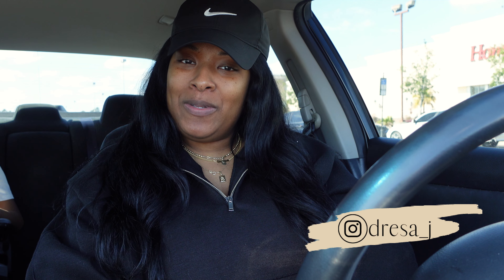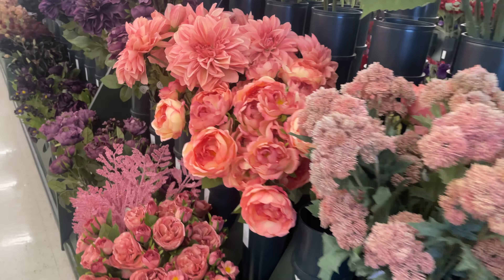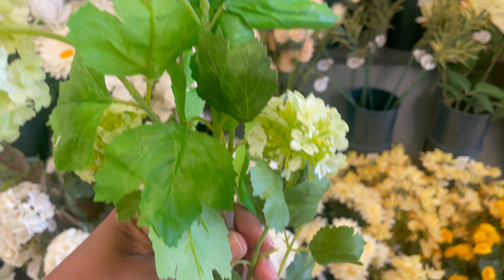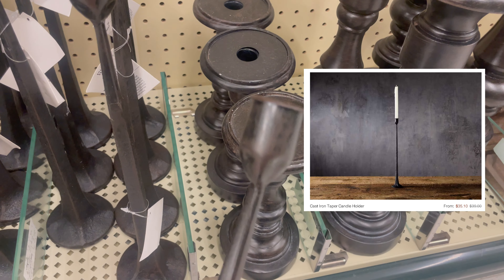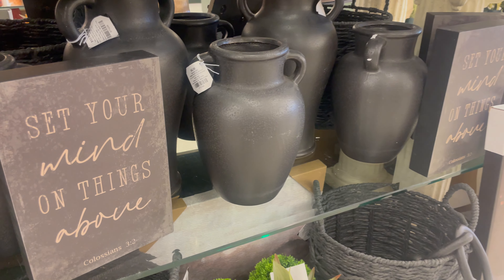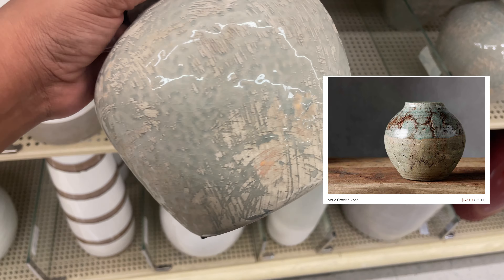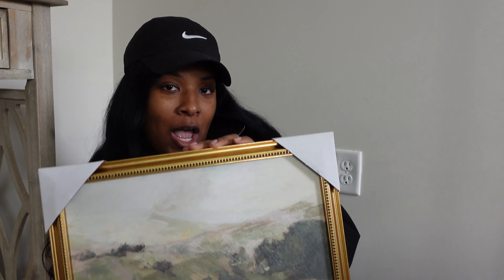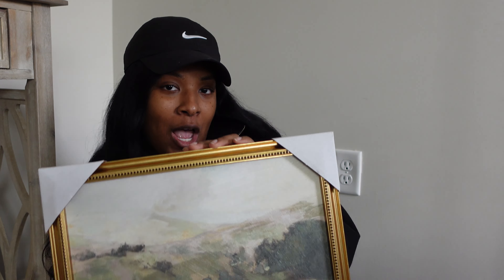HOBBY LOBBY | SHOP WITH ME & HAUL | MUST HAVE HOME DECOR FINDS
Hey Friends we are headed to Hobby Lobby to see home decor items we can get our hands on. At the end we have a good haul. Let me know what items you are loving.